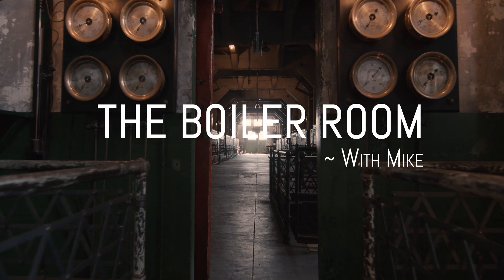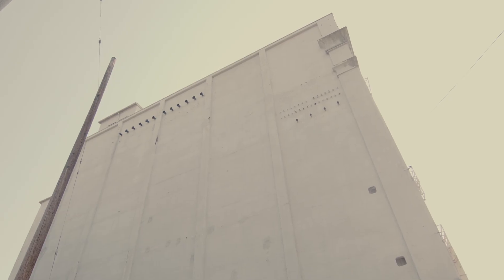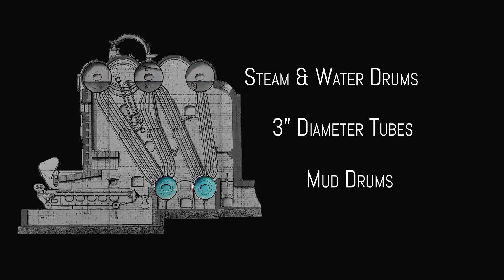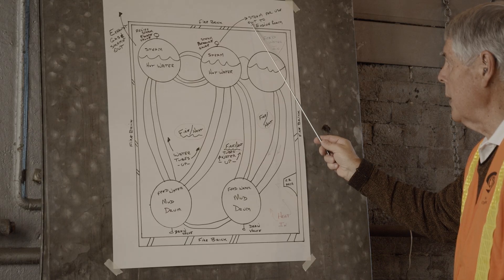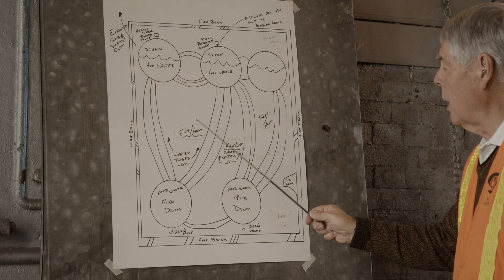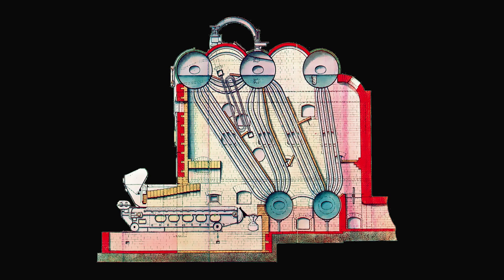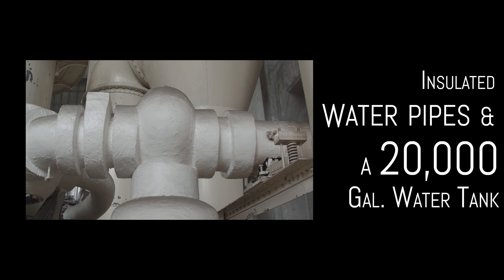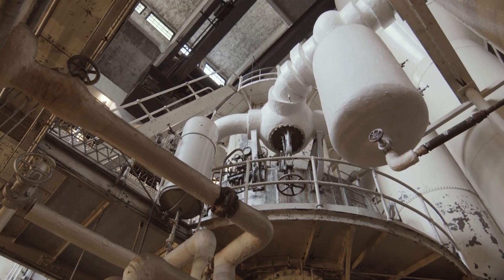Georgetown Steam Plant - The Boiler Room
Normally the last stop of our in-person tours, this video puts you in the heart of the action, the Boiler Room, located upstairs and across a cat walk inside the steam plant. Volunteer docent Mike F. explains the many interacting components and the fuel systems that fired the plant to create energy.

This video series is made possible through donations given by visitors of the Georgetown Steam Plant.

Seattle City Light thanks filmmakers Angela Bernardoni and Derek Johnson for their special dedication to this project and also to the wonderful volunteer docents for generously sharing their knowledge and time.